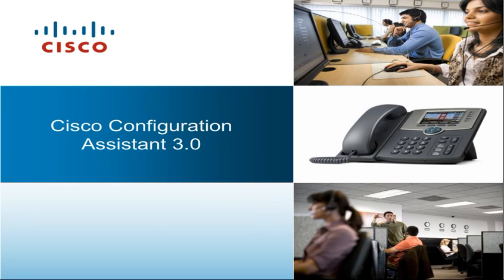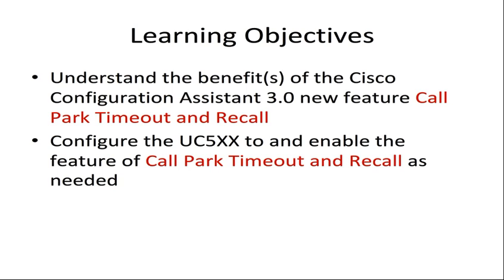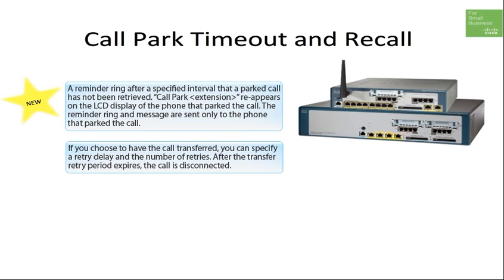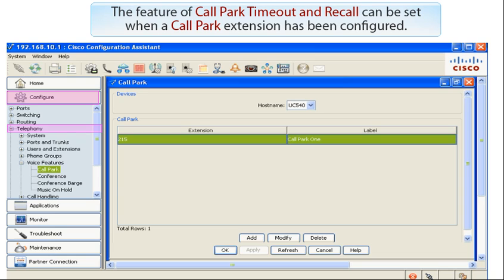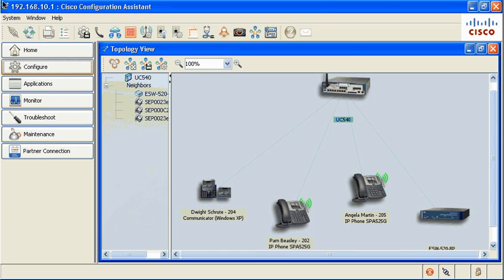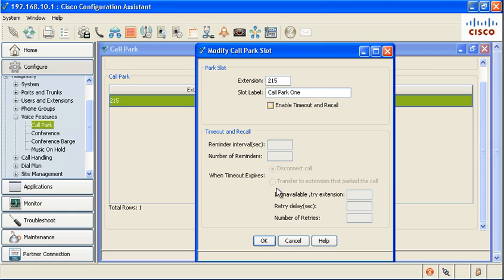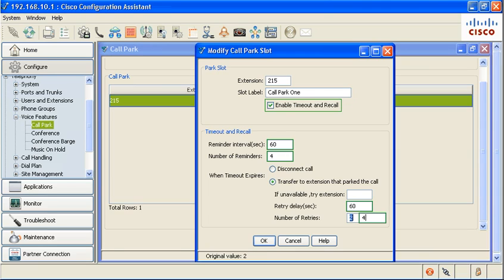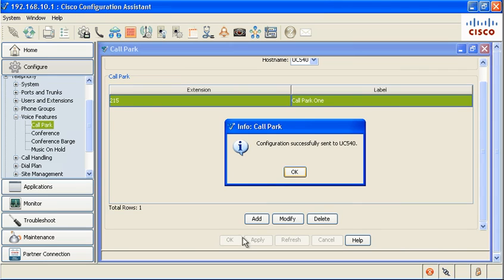CCA 3.0: Call Park timeout and recall settings - PART I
CCA 3.0 allows to specify timeout and recall settings for parked calls. To configure call park timeout and recall settings, choose Configure then Telephony then Voice Features then Call Park from the feature bar.